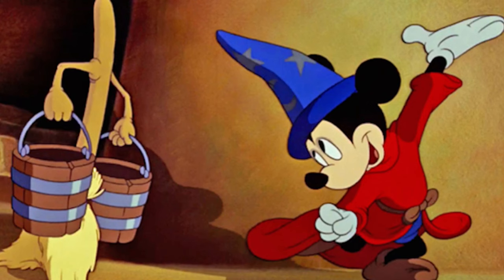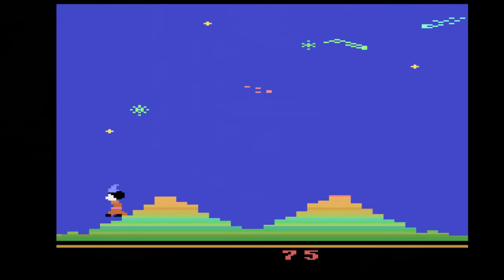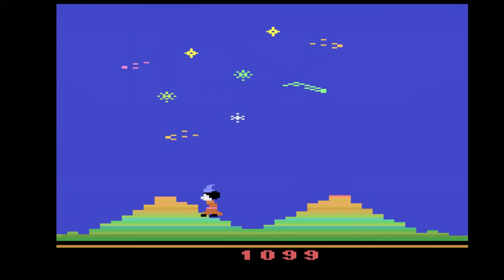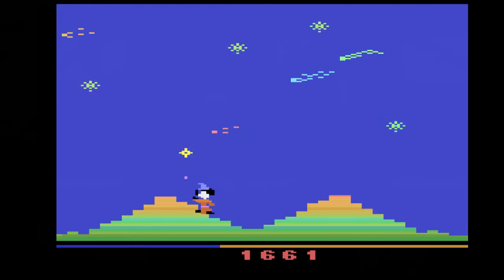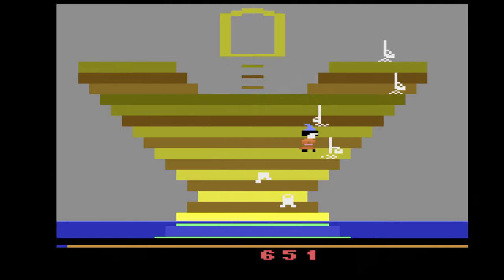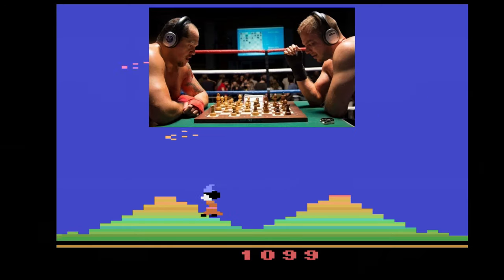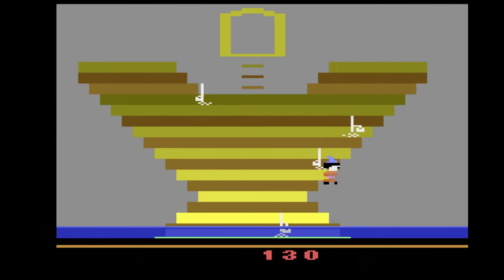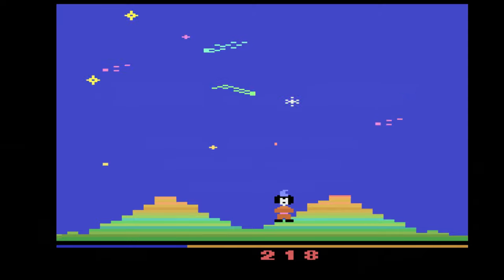Sorcerer's Apprentice Atari 2600 Review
Review of "Sorcerer's Apprentice" on Atari 2600